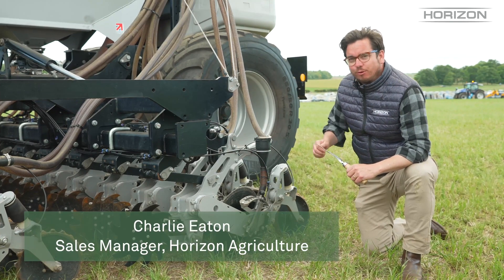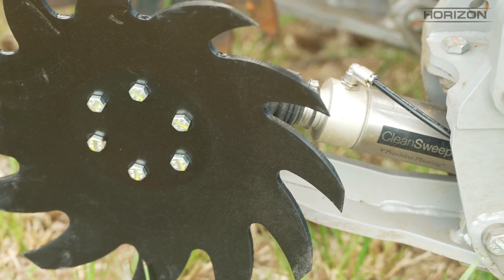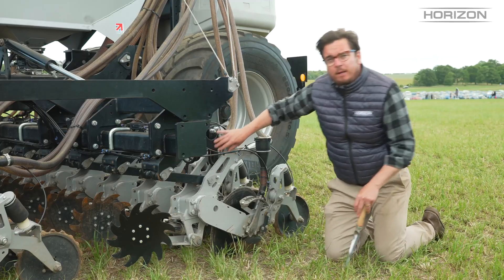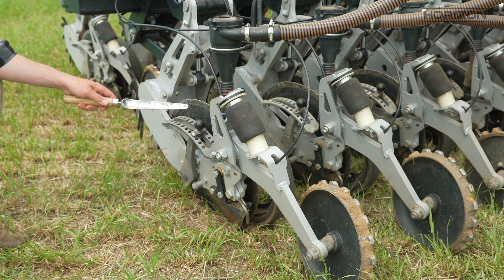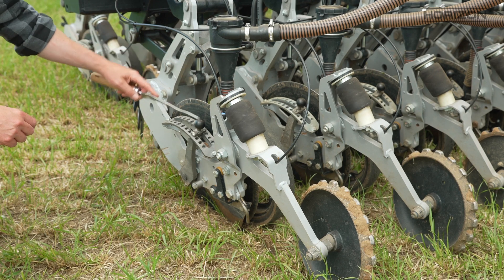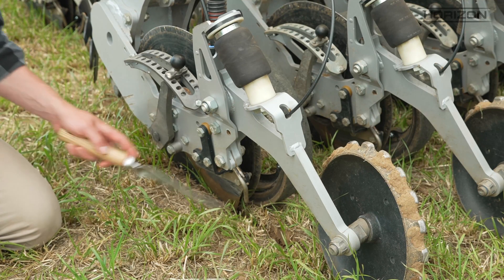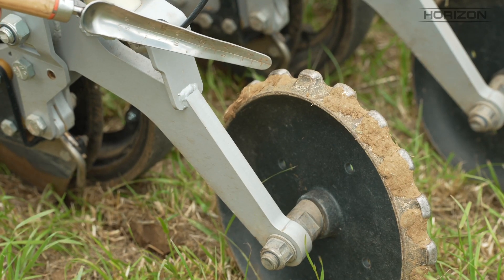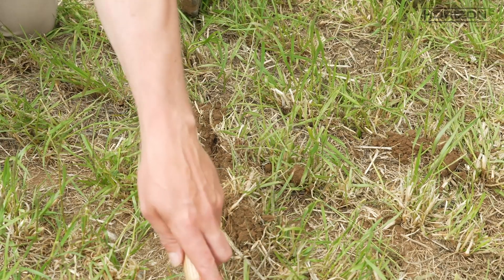How the Gen 2 Horizon DSX No-Till Seed Drill Works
Horizon Head of Sales Charlie Eaton talks through the row unit on the Gen 2 DSX no till disc drill.